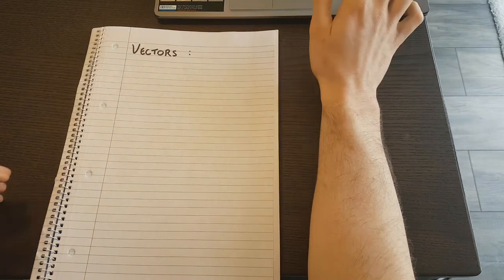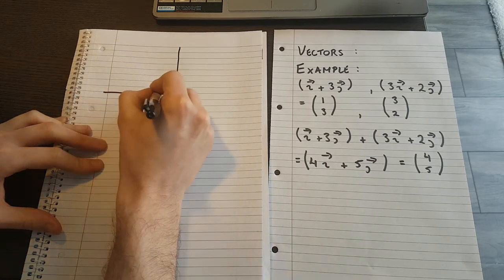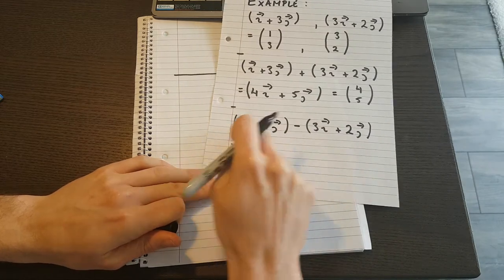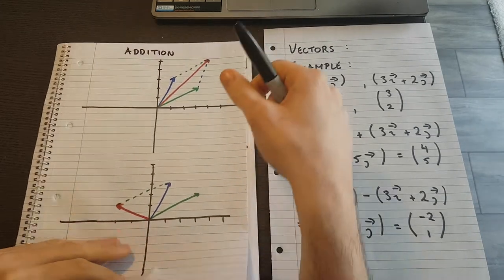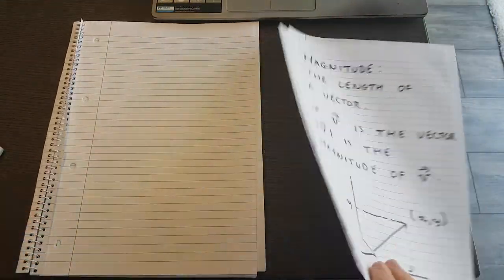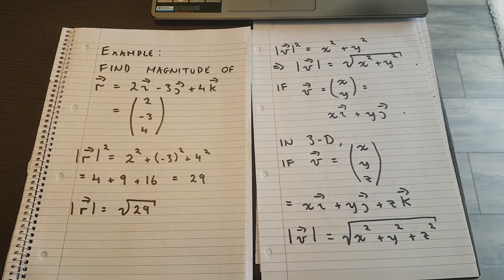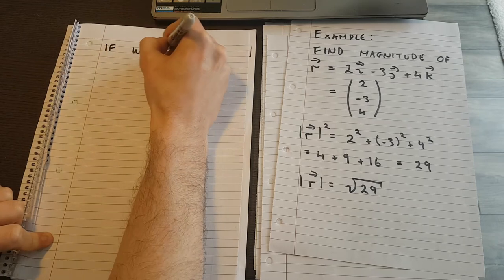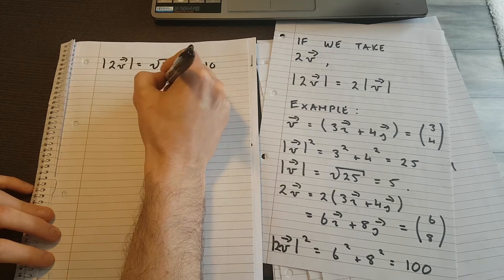FoMS - Vectors Part 3